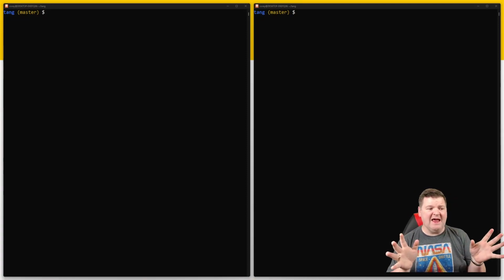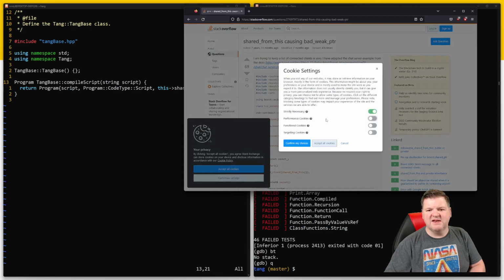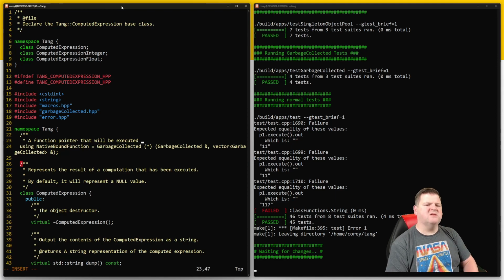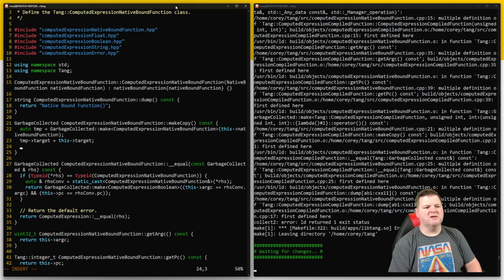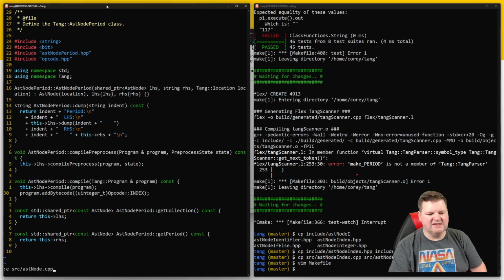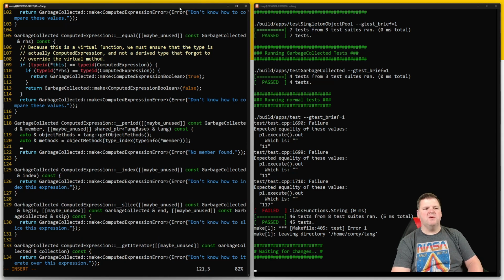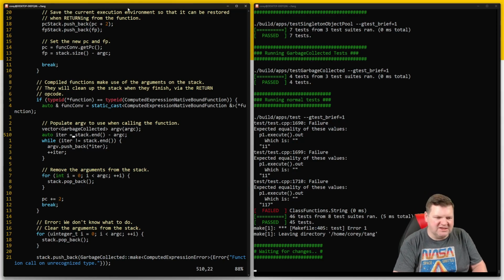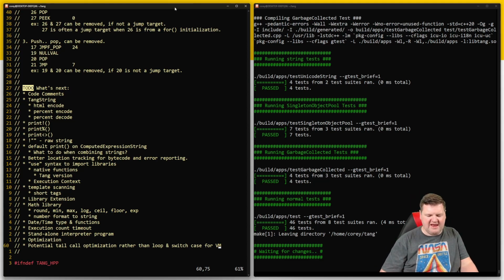Tang: Creating Native Bound Functions - Episode 56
In this episode, we create native, bound functions and add support for them in our language.  What is a native bound function?  It's a function that's bound to an object, a.k.a., a method.  It's a huge step forward for our language development.  It also took a long time to record!  The video over 3 hours, and that's after I fast forward in 2 places!

100% live coding.